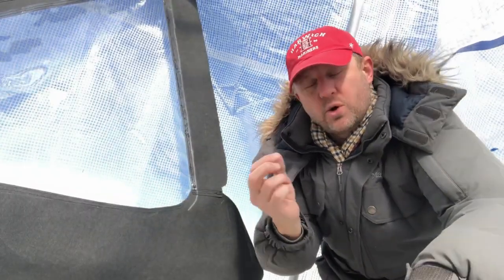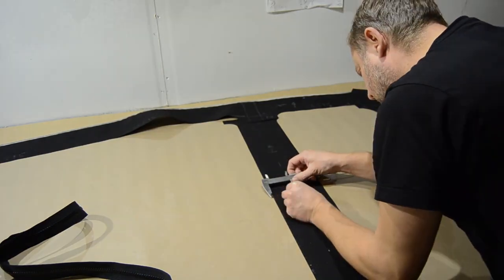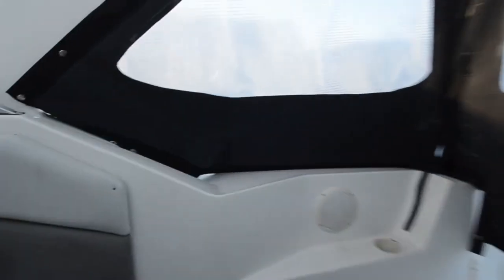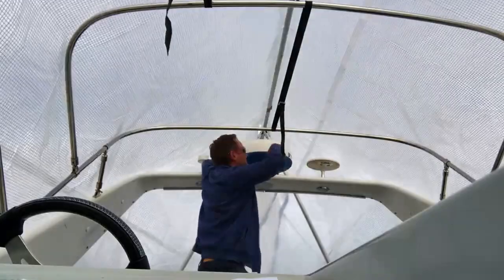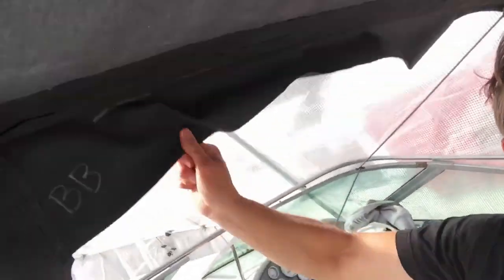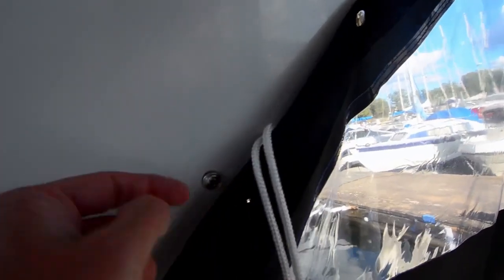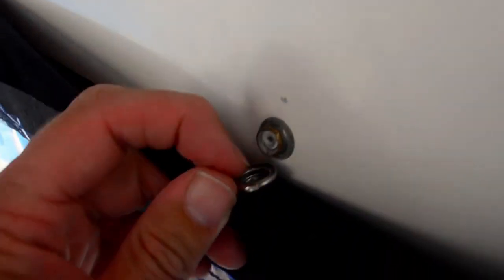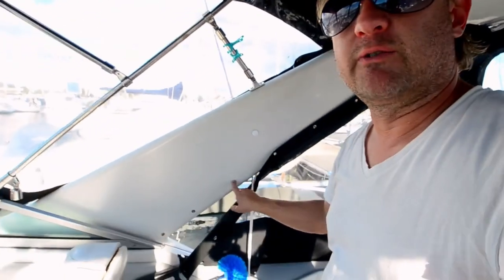MAKING YOUR OWN BOAT CANVAS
Hi boaters!
In this video I show you how I made my boat canvas with no sewing skill at all.
Please check it out. If I can do it, anyone can do it.

Video is intended as entertainment only as the materials and solutions used in the video may not work on your boat.